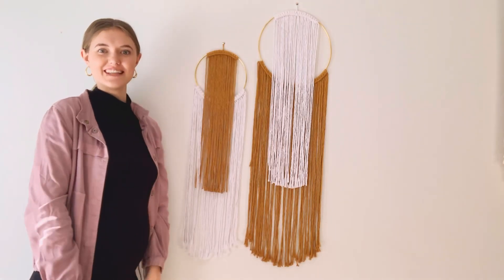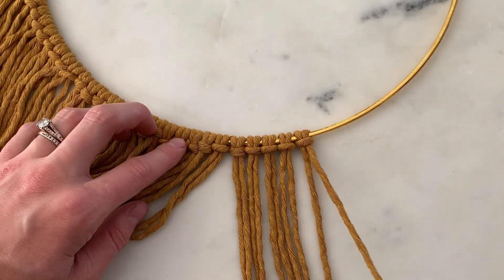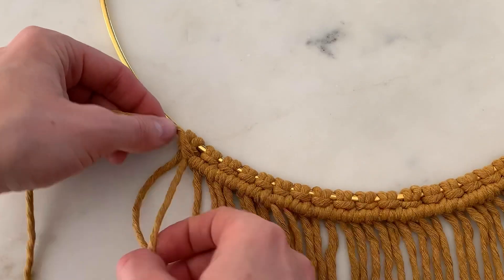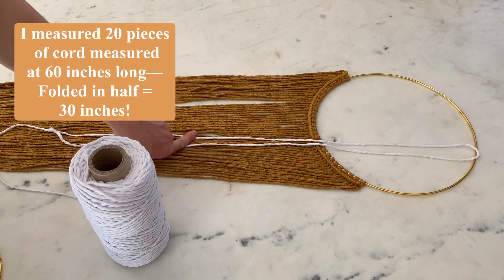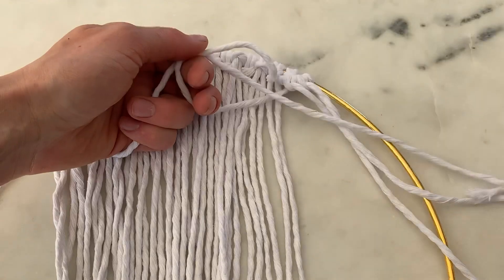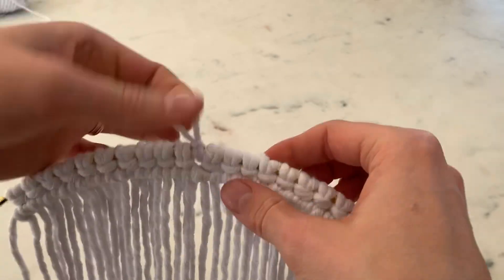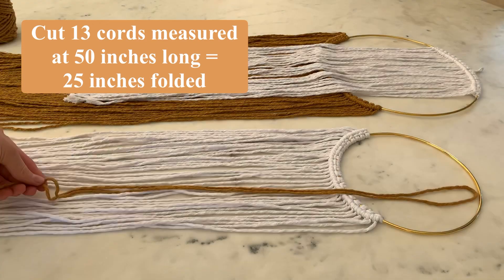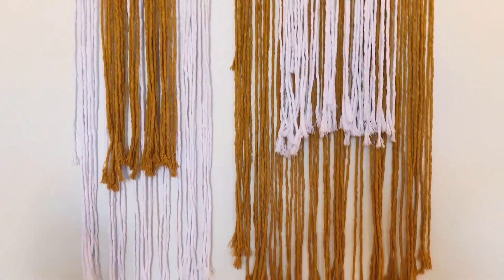DIY Step by Step MODERN macrame wall hangings on metal hoops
Hey! I hope this video is easy for you to follow along.

These hoops actually came from Joannes craft store but you can find them at hobby lobby and Micheals as well. The size of the big one is 12 inches round and the smaller one is 8 inches round.

I used high quality 3mm Mustard and 3mm Snow White 100% cotton cord for this whole project and you can find these in small or large spools on my website HolmMadeMacrame.com with a lot more color options!

HolmMadeMacrame.com